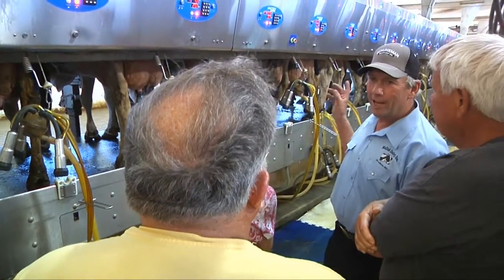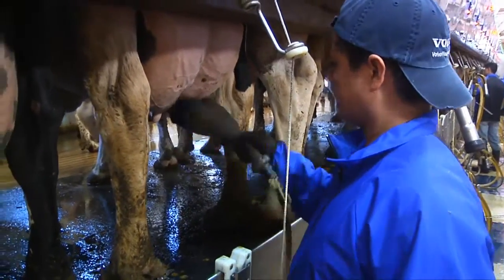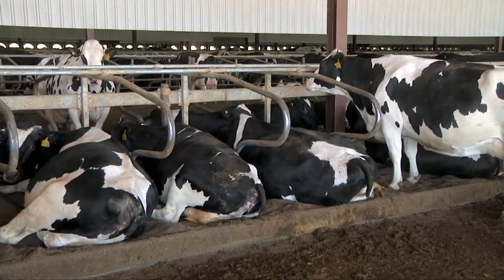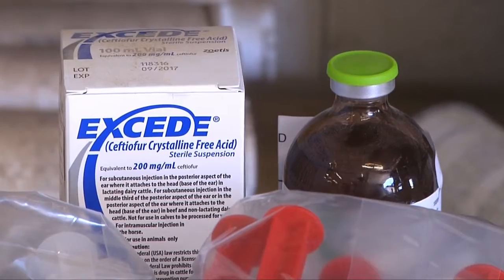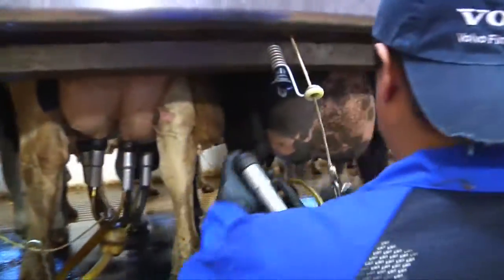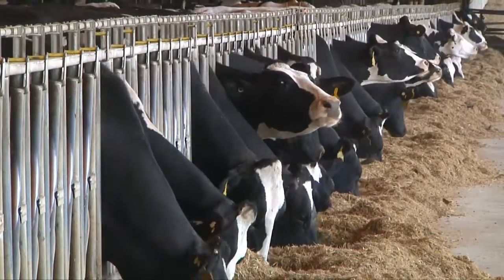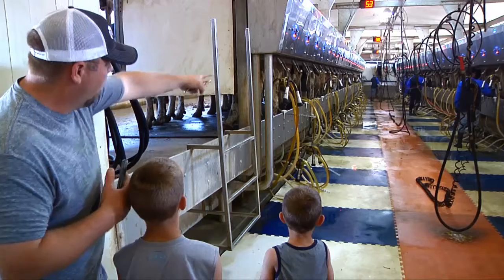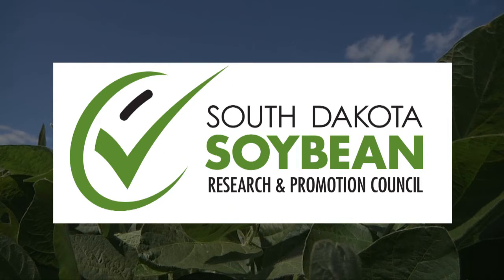MoDak Dairy Opens Doors to Consumers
It's June Dairy Month and many dairies in the state are opening their doors to consumers to show them how they produce the dairy products they love in a safe and humane manner.  Michelle Rook takes us to MoDak Dairy near Goodwin, South Dakota to see a real dairy operation up close.